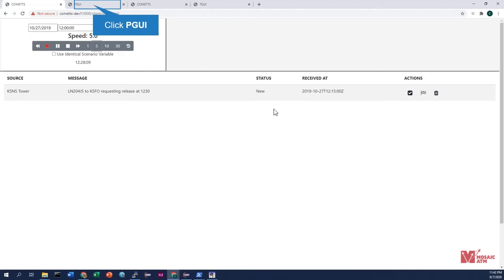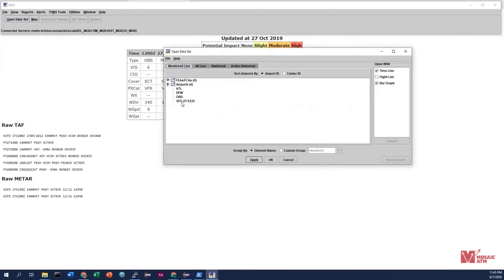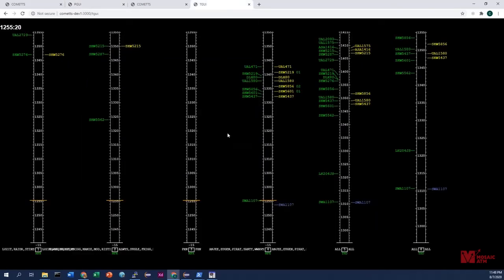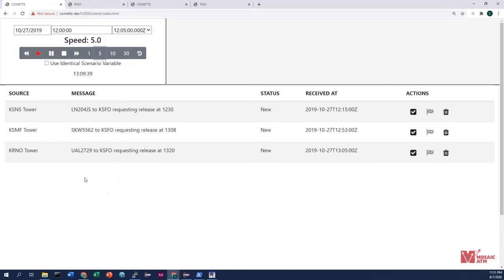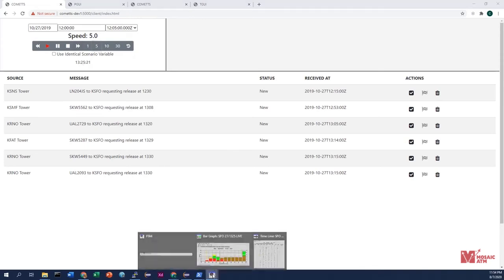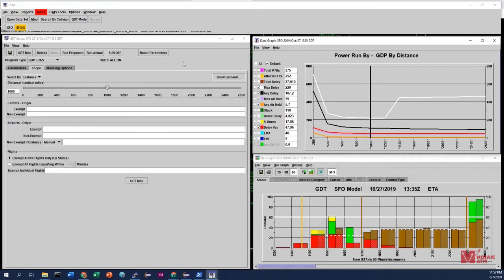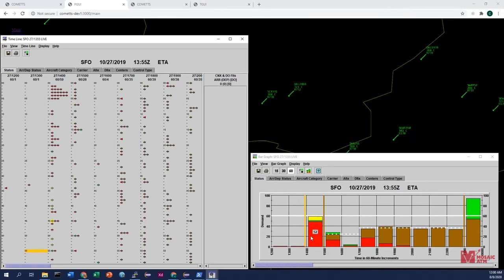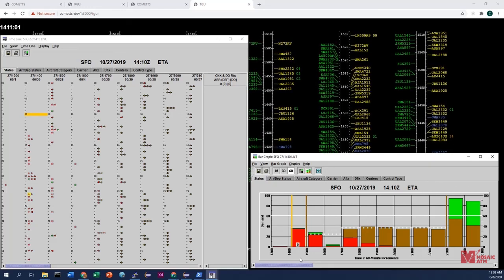COMETTS FSM SFO demo